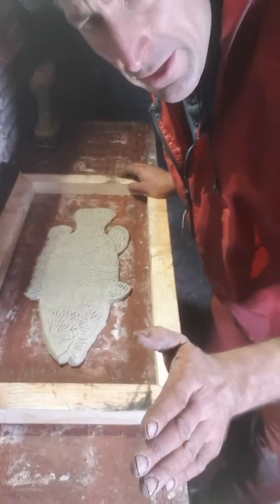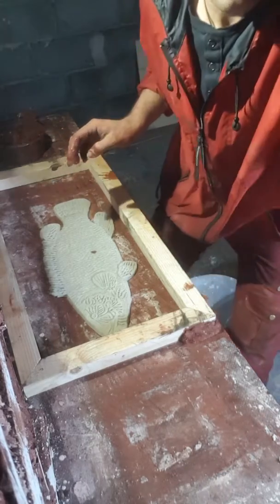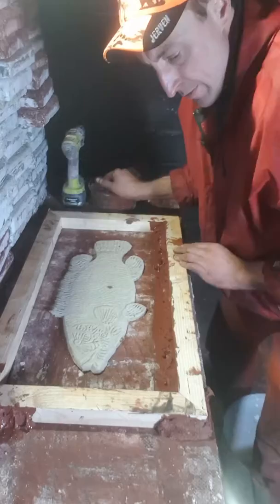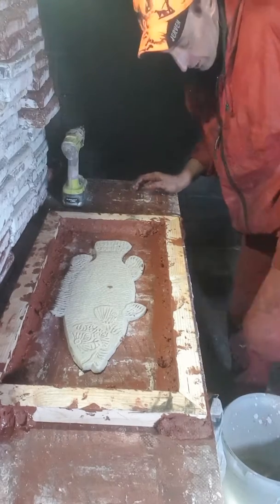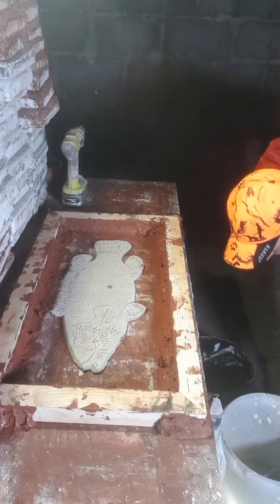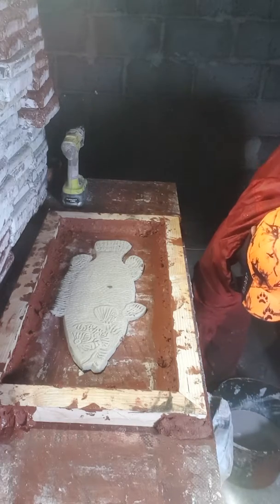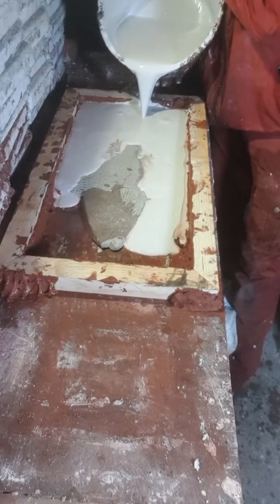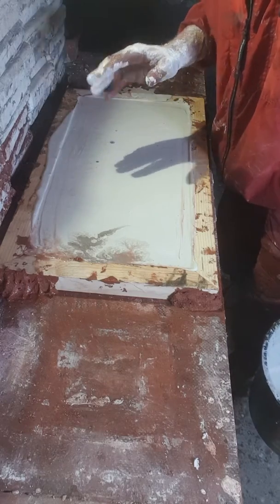Ballan Wrasse mold Odda Norway